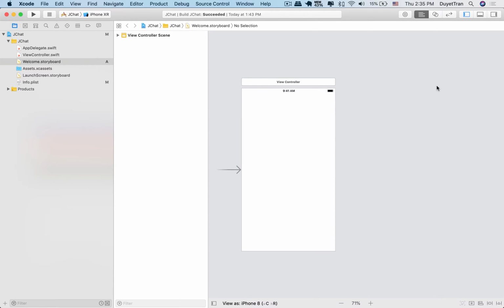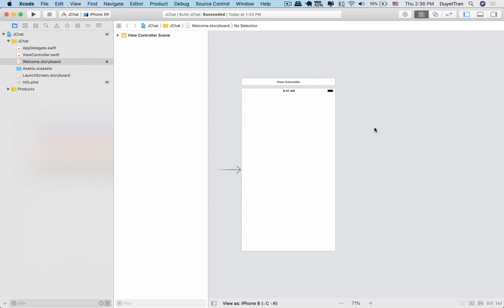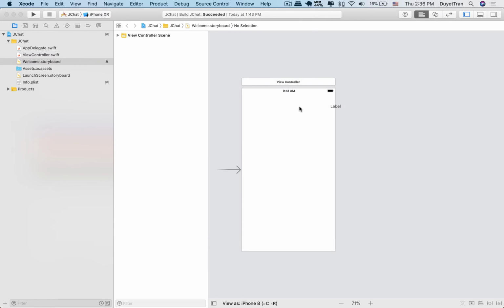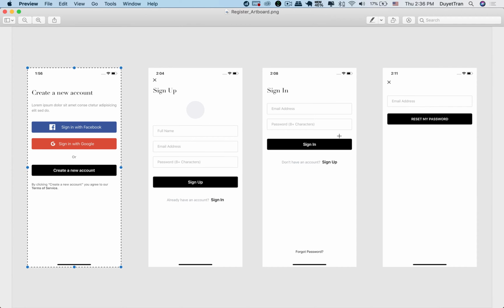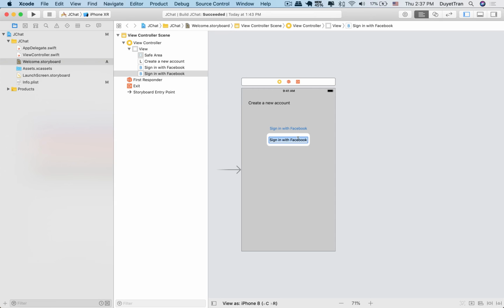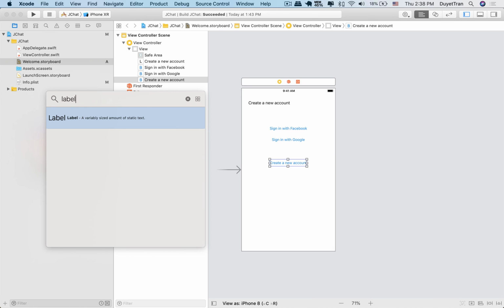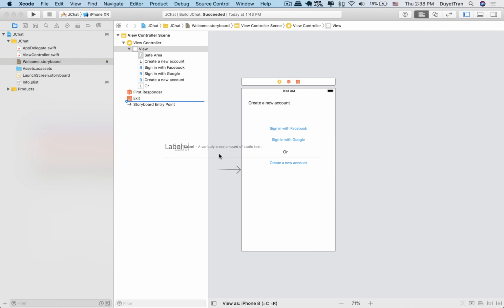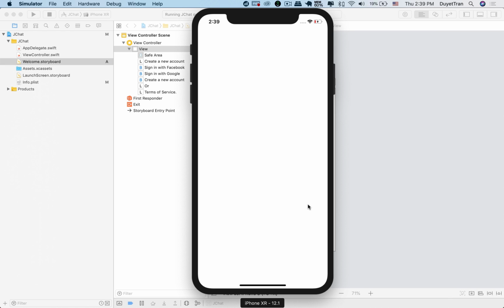Swift 5 & Firebase 5 - Build An Elegant Welcome Screen - Ep 2 Build Tinder + Chat App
Or learn in FULL now this most comprehensive iOS Dating App course & tutorial on the internet

CURRICULUM (92 lectures):

- Swift 5 and Firebase 5
- Beautiful UI.
- Sign In/Sign Up with Emails, Facebook and Google
- Reset Password for existing users.
- Design Scalable Database.
- Design Profile and Display User Information.
- Handing address location on MapKit.
- Real-time show User's location/information.
- Details of an User with the route on the MapKit.
- Send/Receive Messages
- Push Notifications.
- Realtime User's location queries.

Advanced:
- Create User Profile, manage Swipes and Matches, like Tinder.
- Pagination, Group Messages by Date.
- Find People Nearby Me.